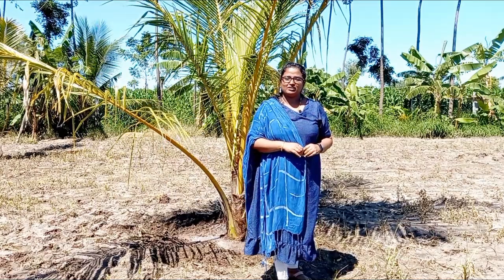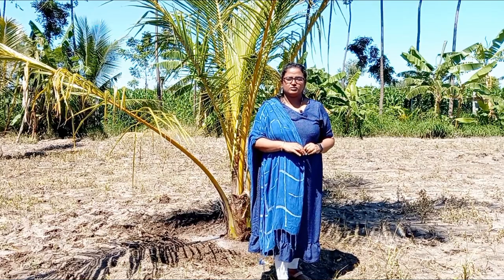Organic fertilizer for Coconut Farming / How to fertilize Coconut palm / Coconut Cultivation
In this video we will show how to Fertilizer Coconut Tree with organic fertilizer. Spic surabhi Organic fertilizer for Coconut tree

The coconut tree farming is the most useful farming in the world. Every part of the Coconut tree is useful to human life for some purpose or the other. Starting a Business Coconut tree Farming is more profitable and Coconut Farm Maintenance is easy. Coconut plantation requires low investment gives high profit in coconut production. Each a part of the Coconut palm tree is beneficial to human existence.